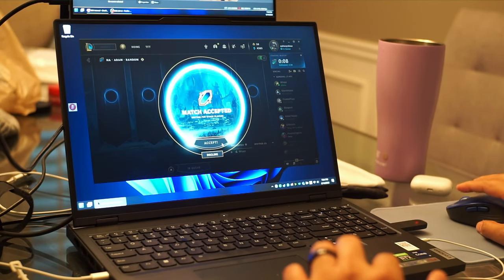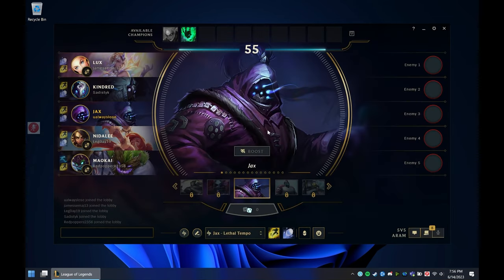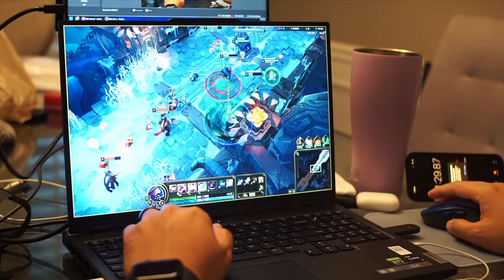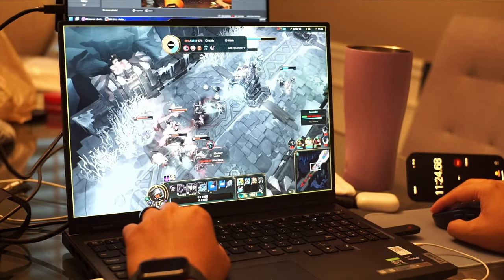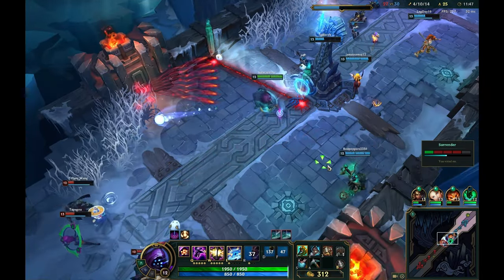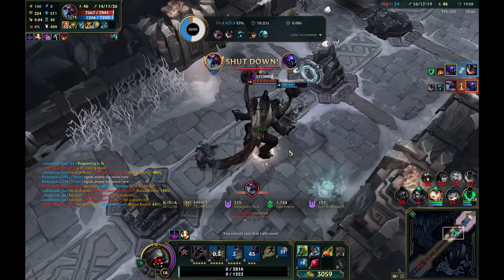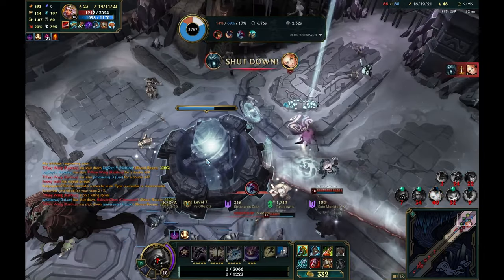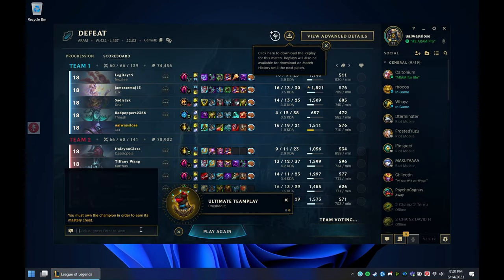Lenovo Legion Pro 7i RTX 4080 League of Legends Gaming Review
Continued testing of my $1999 Gaming Laptop - the Legion Pro 7i Gen 8 2023 with RTX 4080. Testing out League of Legends recording with OBS 1920x2160 multicam.

Lenovo Legion Pro 7i Gen 8 16" Gaming Laptop (2023 Model) - Intel Core i9-13900HX 24-Core, NVIDIA GeForce RTX 4080 -  (This Machine)

Video Bookmarks
00:00 Introduction
00:23 LoL Settings
00:50 Impressions from ARAM
02:00 Wrap-up